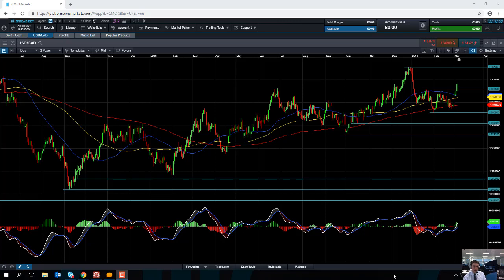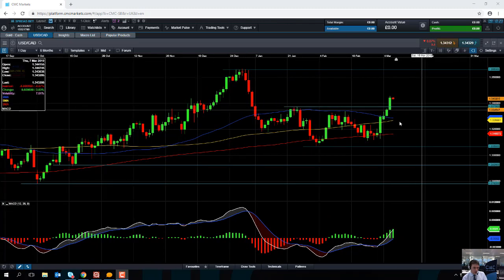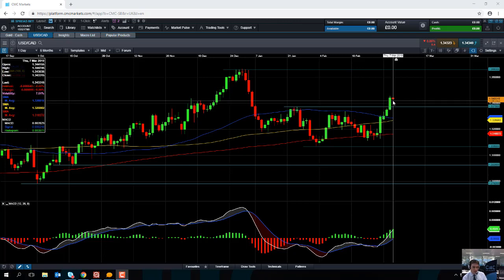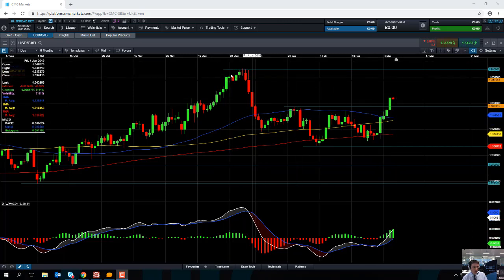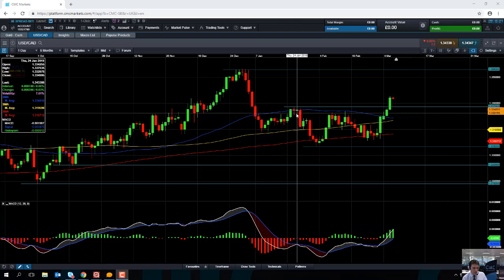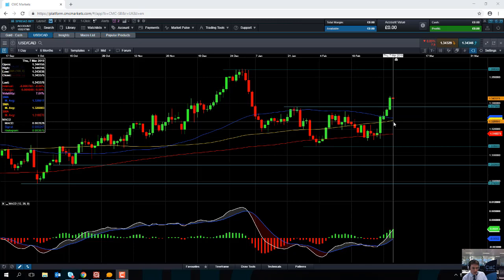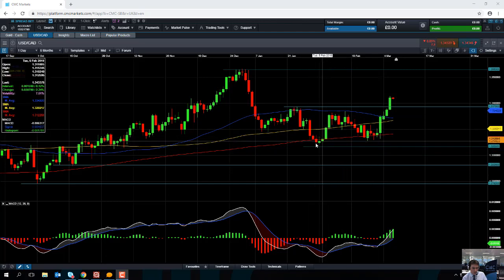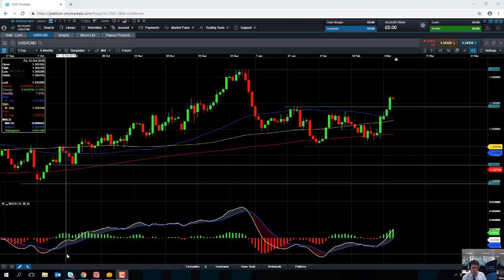Will USD/CAD drive higher? – 7th March 2019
David talks about the wider upward move in the USD/CAD and discusses if the upward trend will continue. Get the latest daily analysis on key markets such as US 30, UK 100, Germany 30, Japan 225, USD/JPY, EUR/USD, GBP/USD, Brent and West Texas Crude Oil and Gold via our CMC TV playlist.